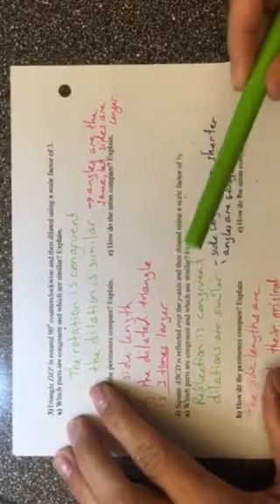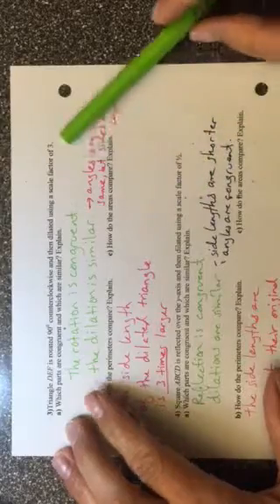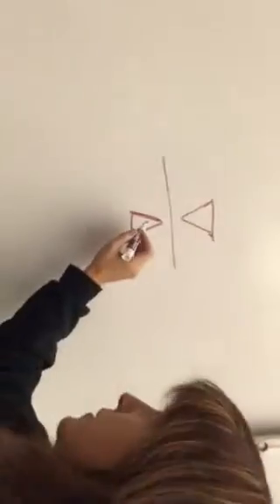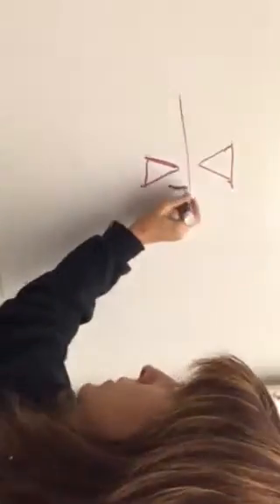Homework help part two –Transformation tasks